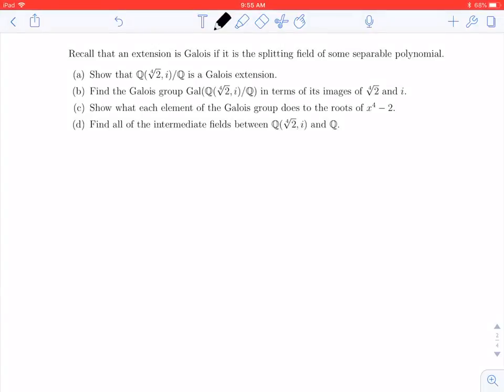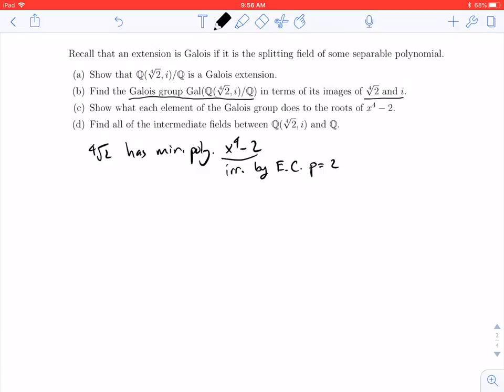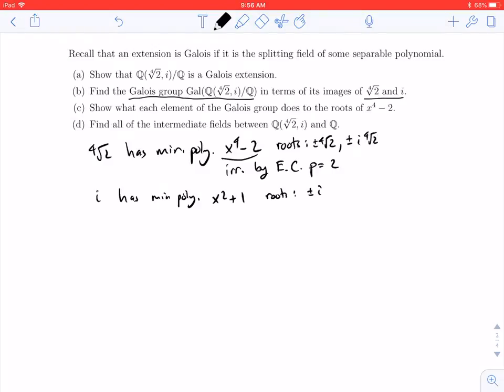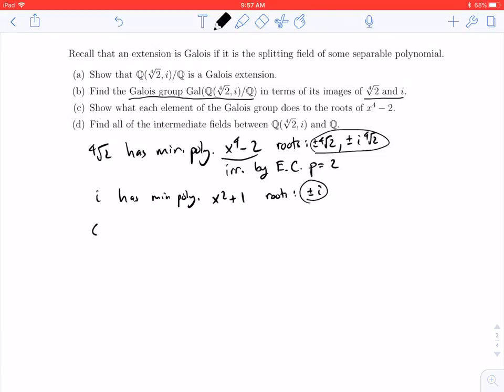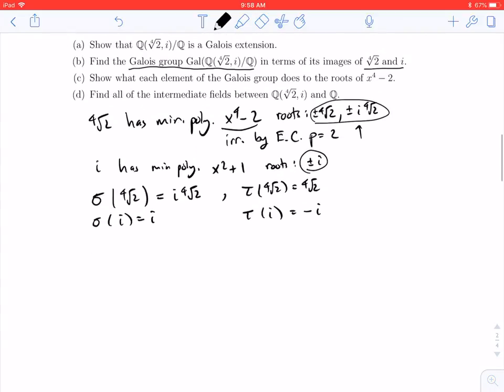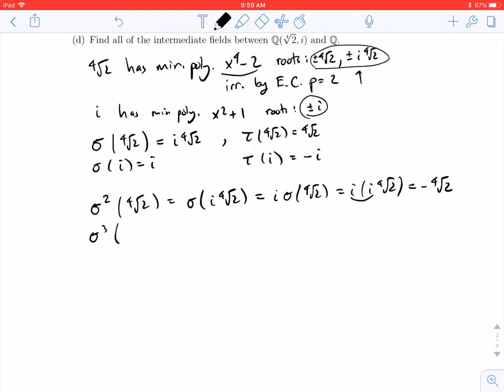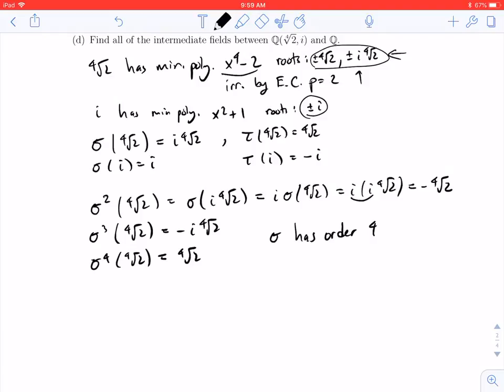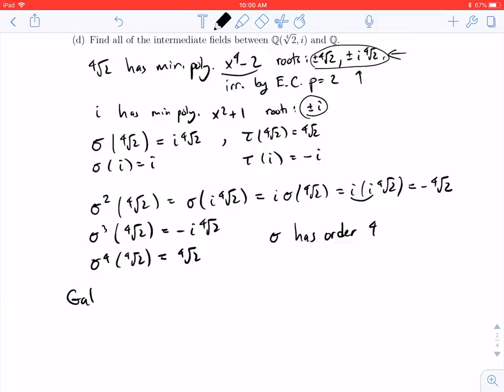Galois Extensions: Finding the Galois Group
We find the elements of the Galois group of Q(sqrt[4]{2},i) over Q.